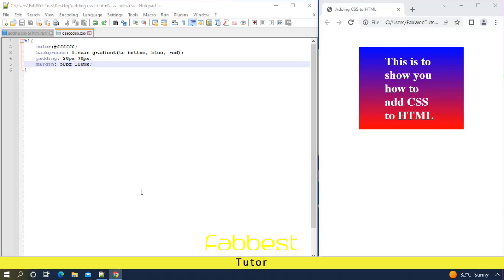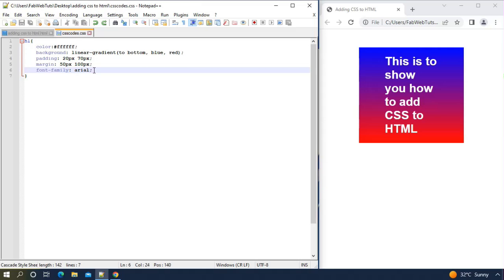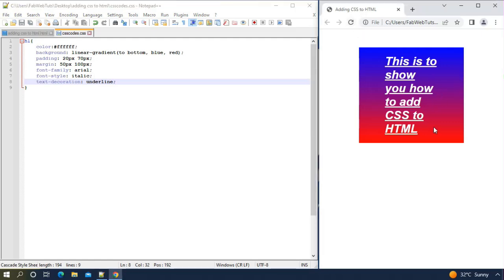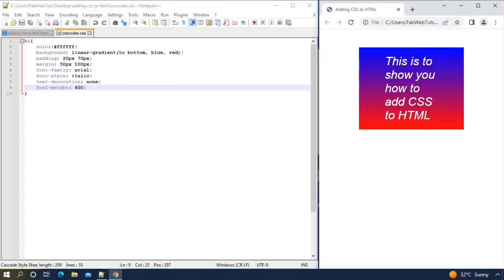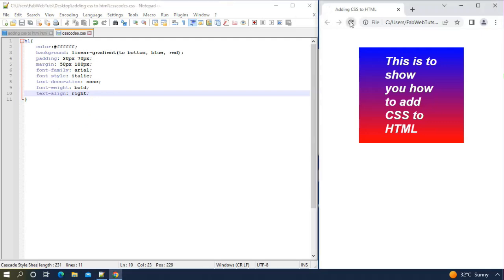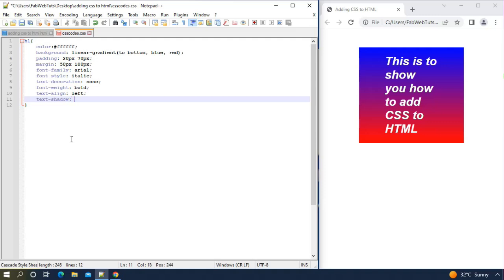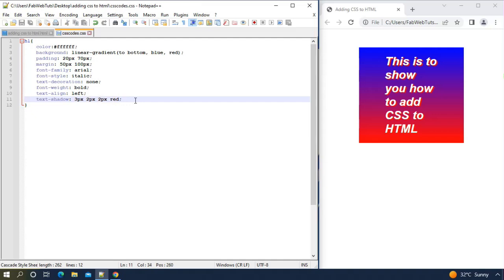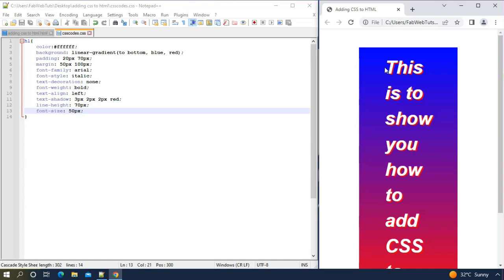FabWebTuts CSS Tutorial 9 - Fonts (Typography)